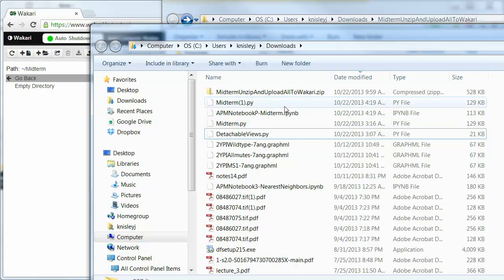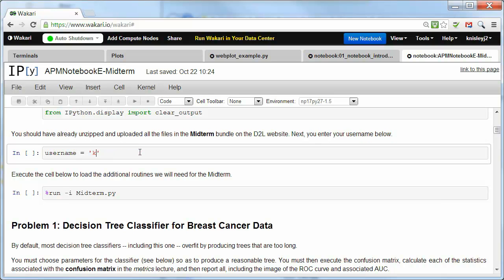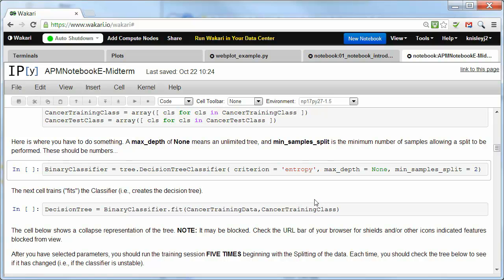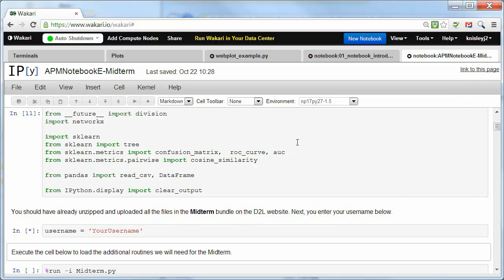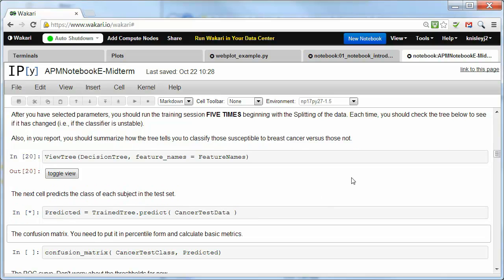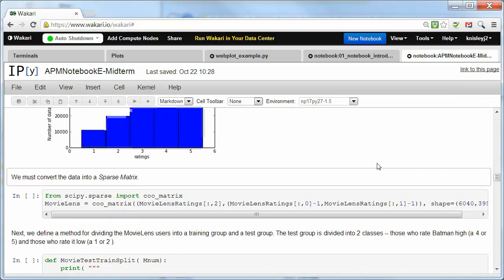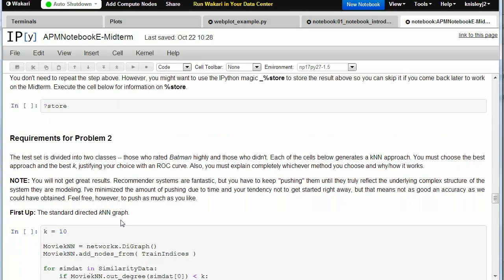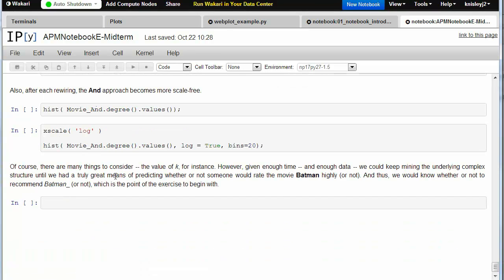Midterm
Predictive Modeling Midterm